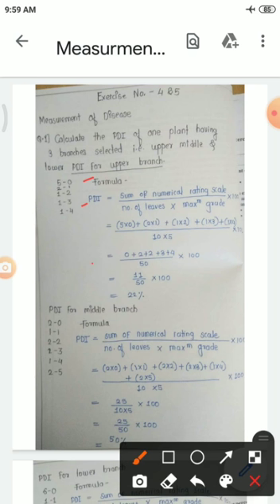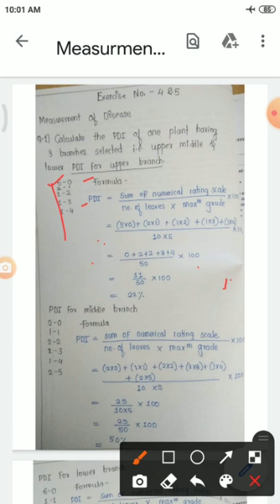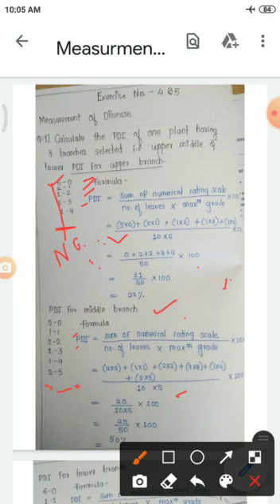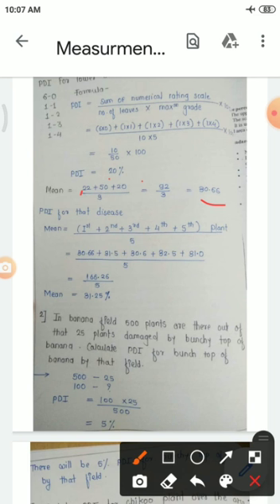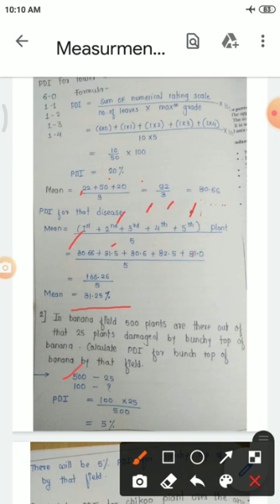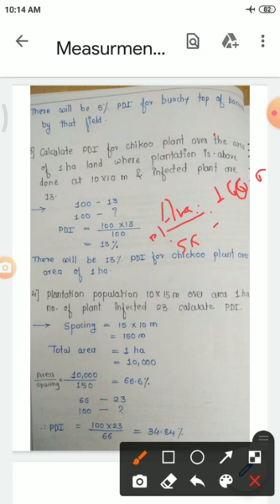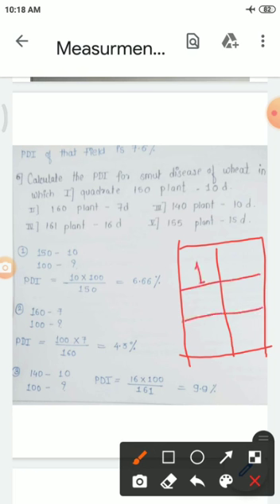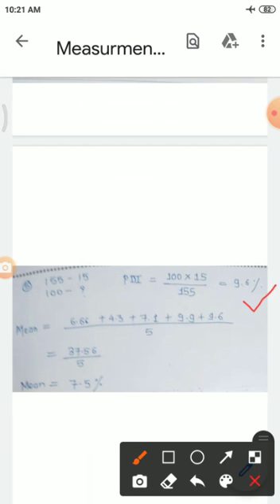pathology Path Bsc.Agri